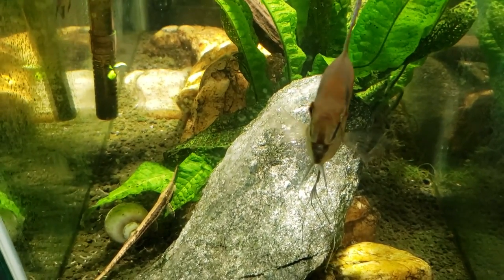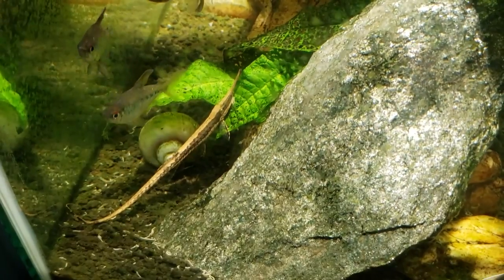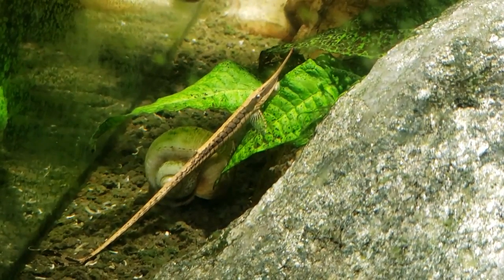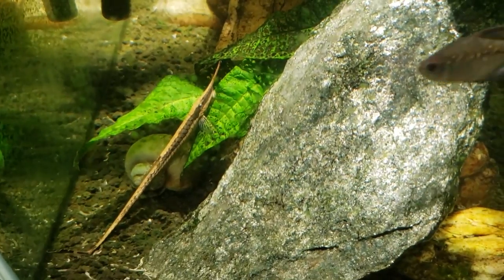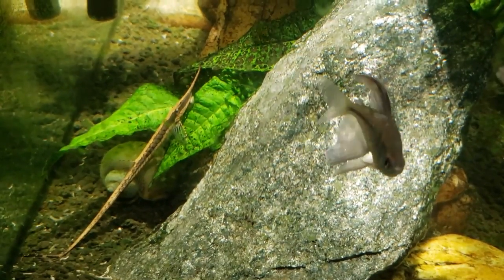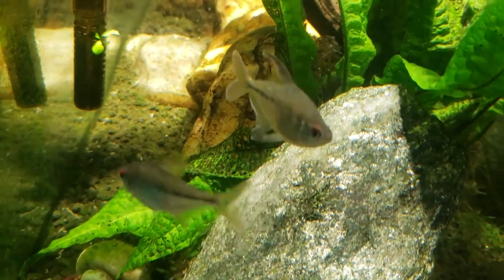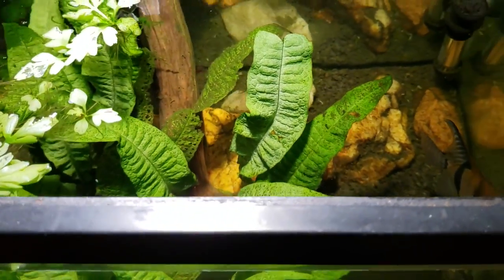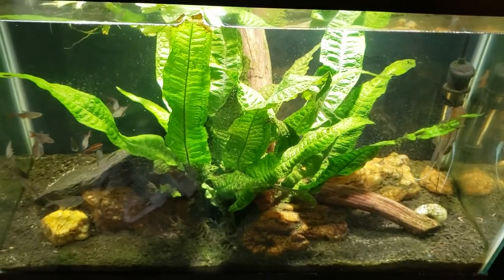Whiptail Catfish aka Twig Catfish (Farlowella spp.)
Here's a look at my Farlowella catfish aka Whiptail or Twig Catfish.